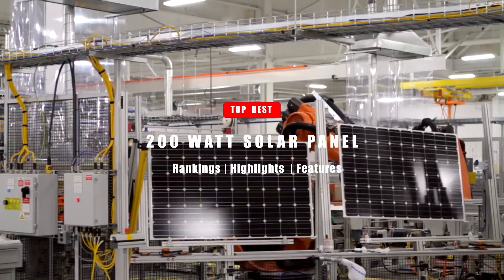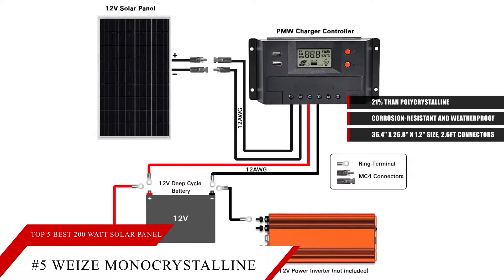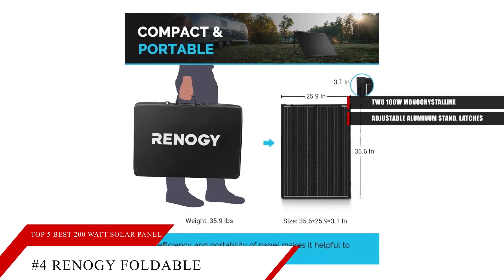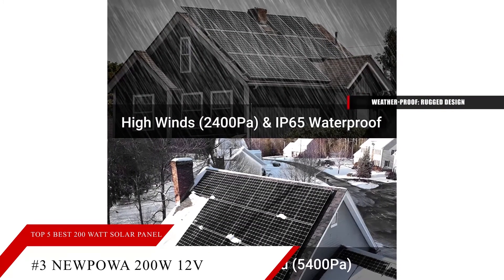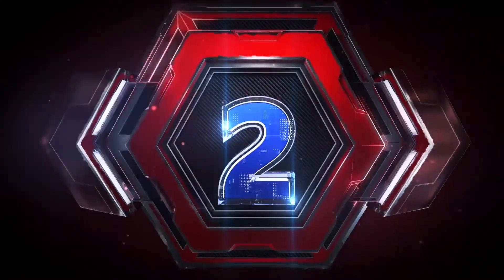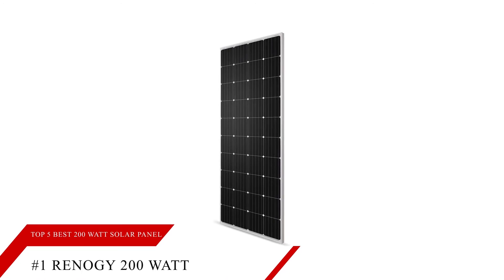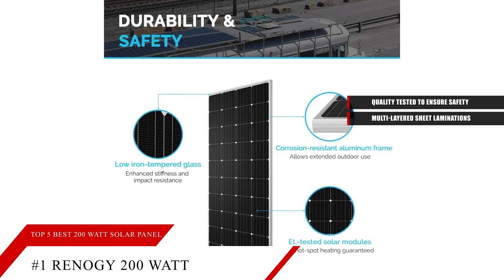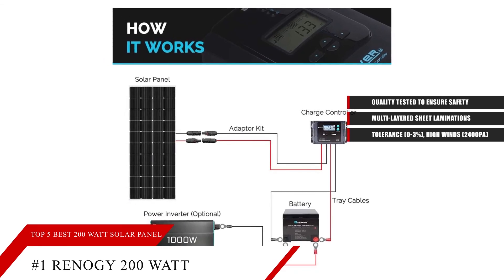Top 5 Best 200 Watt Solar Panel | Great for Home | Van | RV | Camping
#5. WEIZE Monocrystalline Solar Panel
#4. Renogy Foldable Solar Suitcase
#3. Newpowa 200W 12V Solar Panel
#2. RICH SOLAR 200 Watt Solar Panel
#1. Renogy 200 Watt Solar Panel